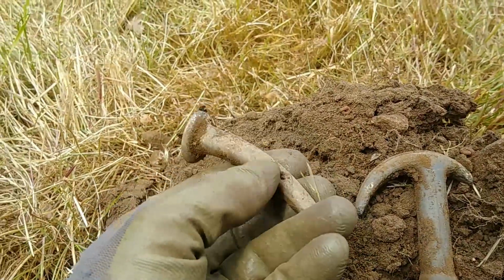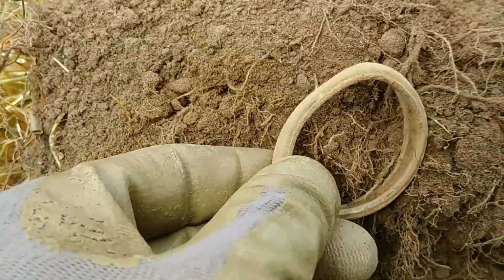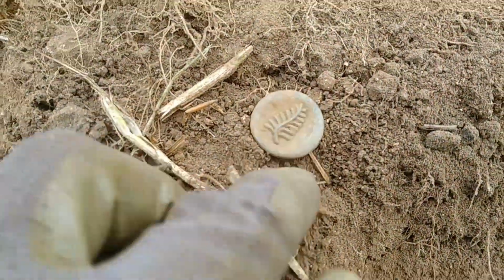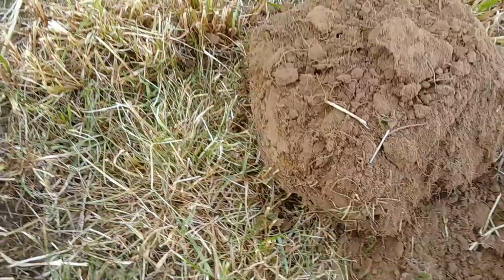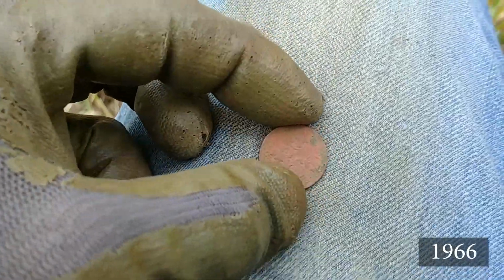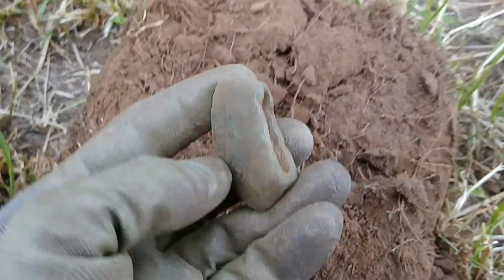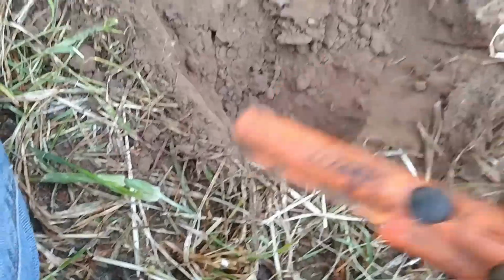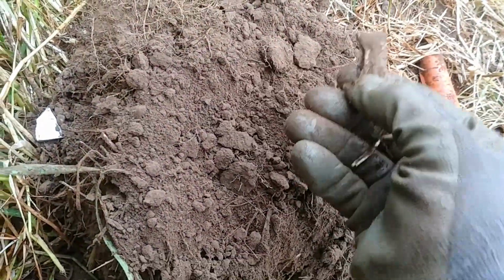My 2nd ever Bronze Age find.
Hi folks, another video from the same field where I made the Saxon find in the previous video. A bit of Bronze made an appearance!